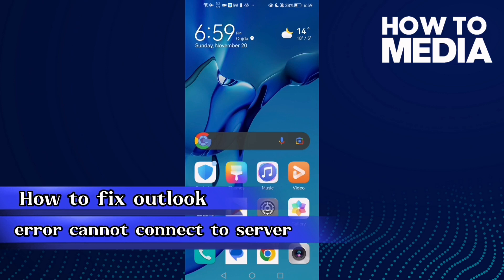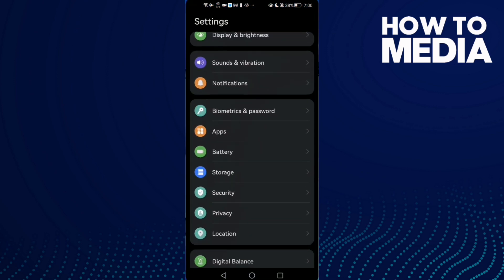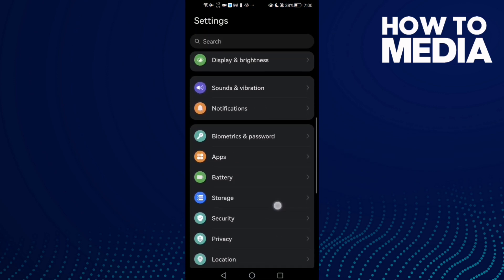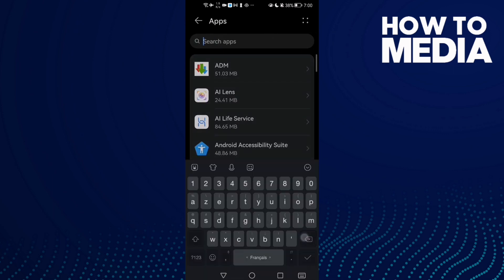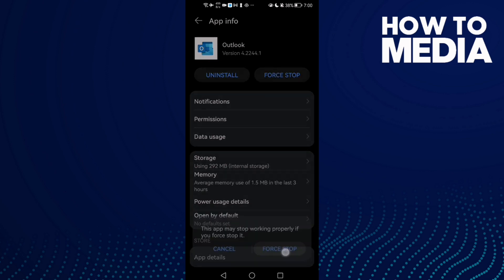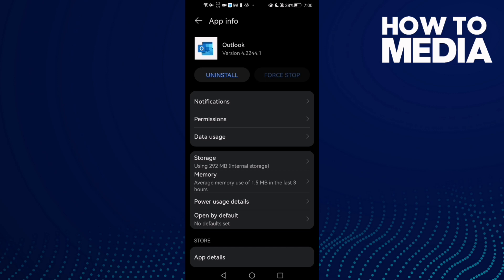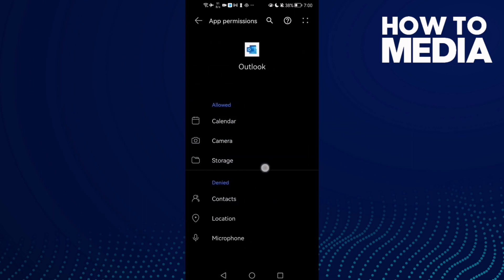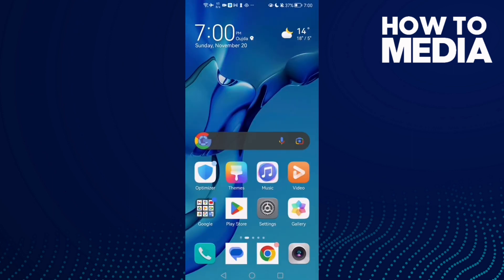How to Fix Microsoft Outlook Error Cannot Connect To Server on Any Android Phone - Mobile App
in this video we discuss :